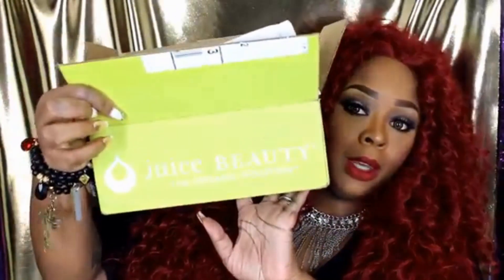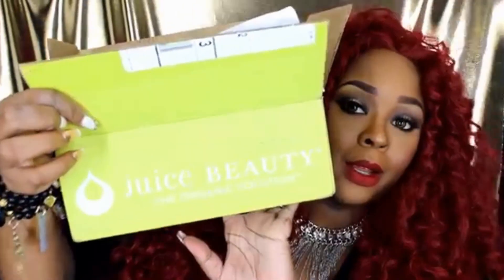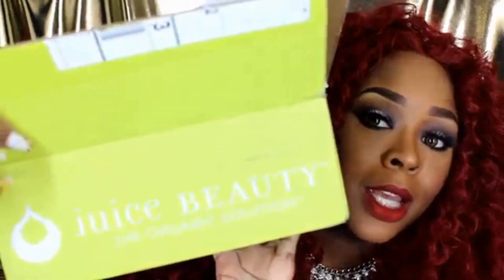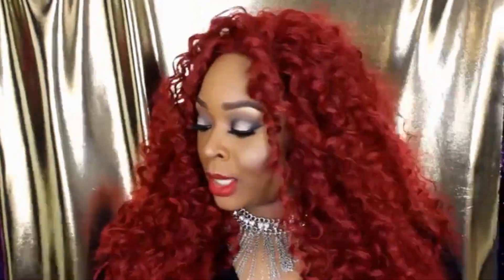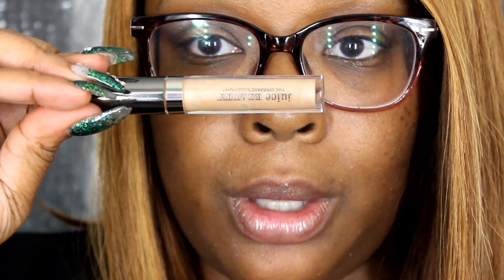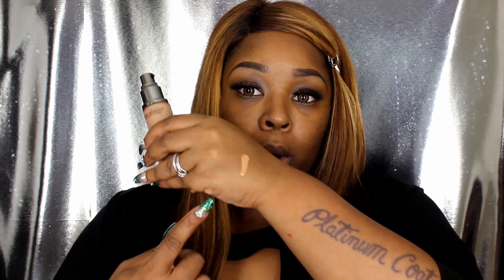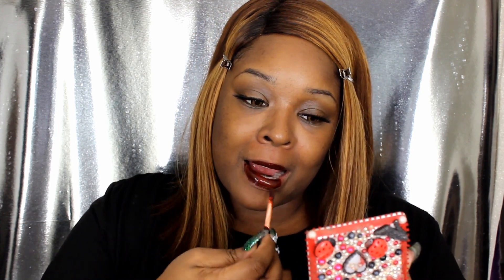FIRST IMPRESSION! JUICE BEAUTY MAKEUP & SKINCARE! POSITIVE & NEGATIVE!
-Contacts (color is geo starmish brown)
-Gethealthy skin
-Mini Pro 360
Code: D360SPIN